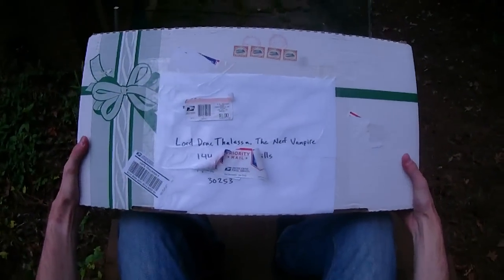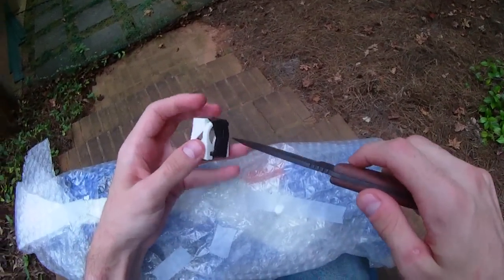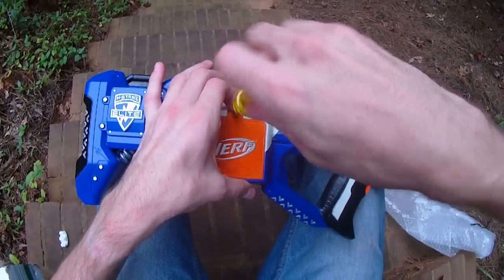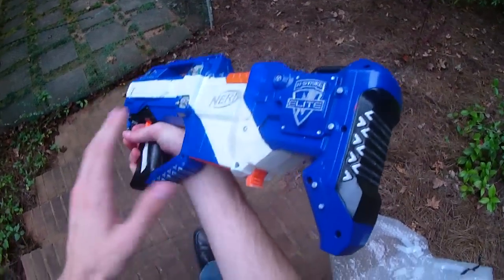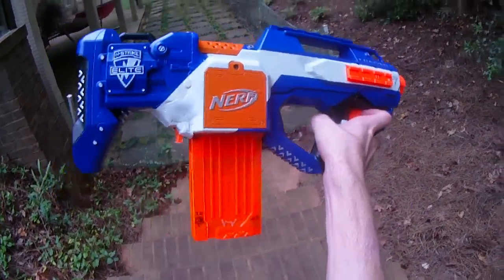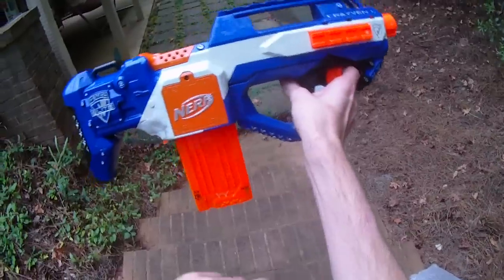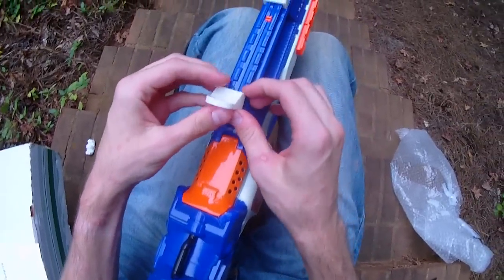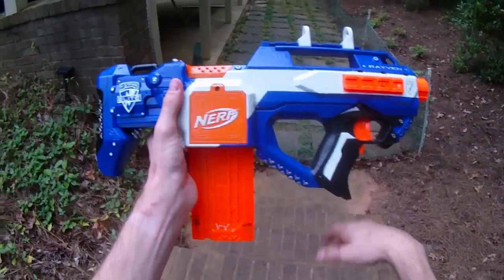Nerf Mod: The Elite Auto-Rayven (Full Auto Bullpup Blaster by Avery)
This is a really cool way of making the centurion useful and I am pleased to bring some worthy work to you on the channel.  If you'd like to pick up some of Avery's printed parts, he can be found at: